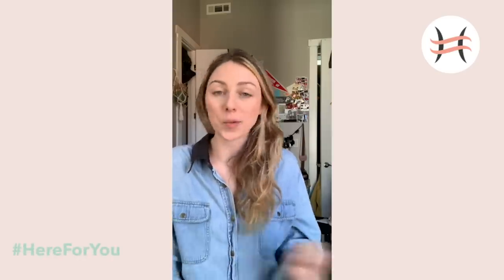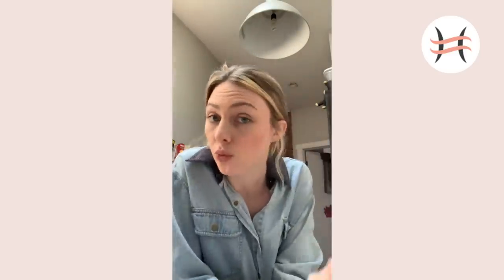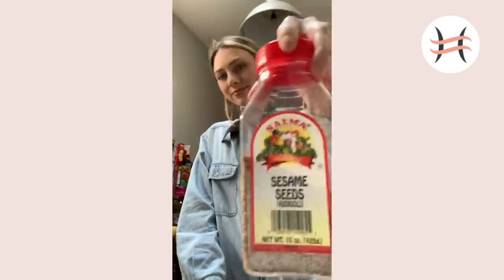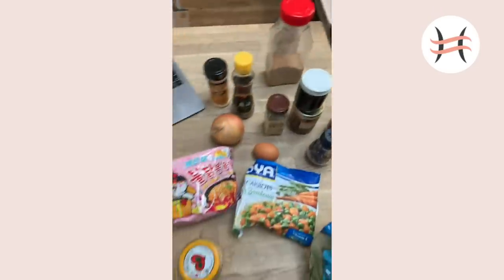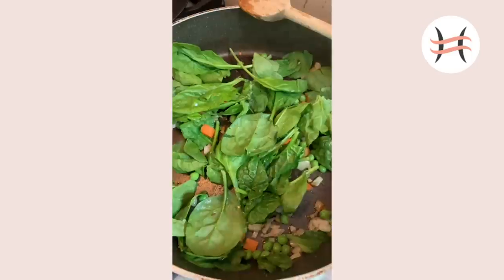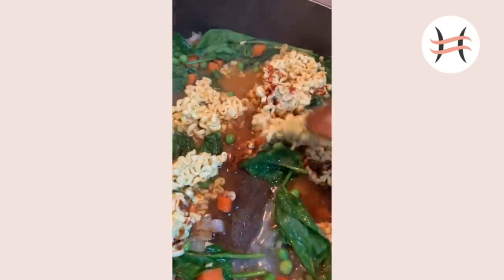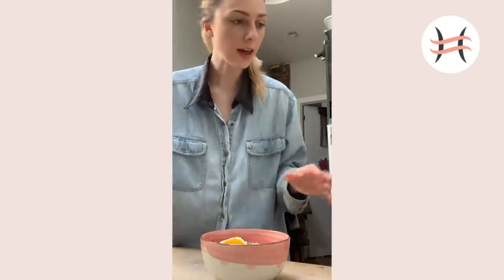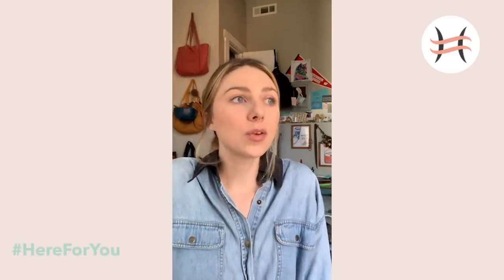HereforYOU | Become an At-Home Noodle Aficionado With Ramen!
We’re HereForYou with fun and creative ways to make the most out of this time and spice up your stay-at-home cuisine!

Today, Abby – an expert social media strategist and enthusiastic foodie – shows us how to astonish our taste buds with gourmet ramen! In no time, you’ll be able to take a package of instant ramen and transform it into a nutrient-rich, restaurant-quality meal you’d pay for.

A Fresh Twist on a Beloved Staple
During a normal workday, lunch is a time to relax and enjoy delicious food. Now that most of us are at home, it can feel like we no longer have that opportunity.

Instant ramen is a staple that most of us can find occupying space in our pantries. This simple food will allow us to embrace our creative side and rediscover the magic of lunch.

Ingredients
One package of instant ramen. Any kind of ramen works well. It can be any flavor, spicy, or not spicy.
Sesame oil
Chili oil, if you like your ramen spicy
Salt
Pepper
Sesame seeds
Garlic
An onion
Frozen veggies of your choosing
Spinach
1 egg
As far as cookware goes, you’ll need a small pot – to boil an egg – and a pan for cooking the ramen.

Expert Tip: The spiciness in spicy ramen comes from the seasoning, not the noodles. If you want to enjoy a bowl of not-so-spicy ramen yet still enjoy the flavor, don’t use all of the spice packet.